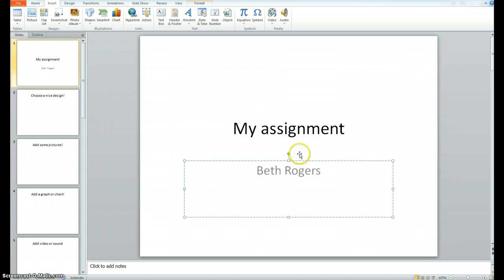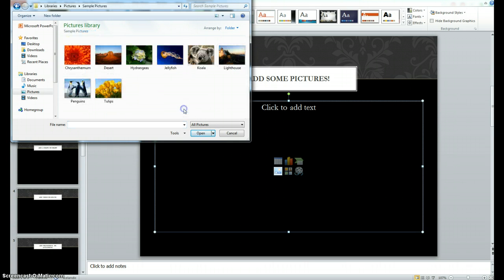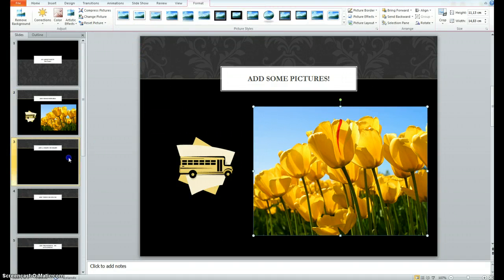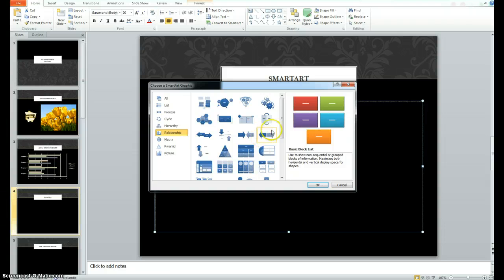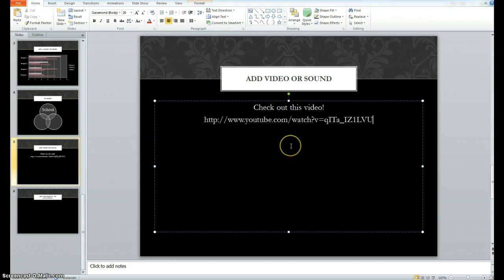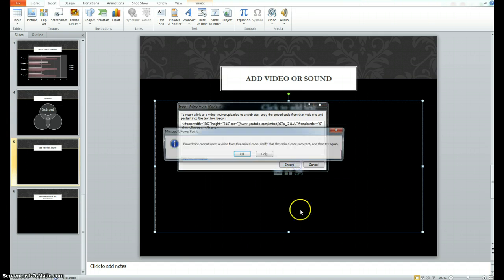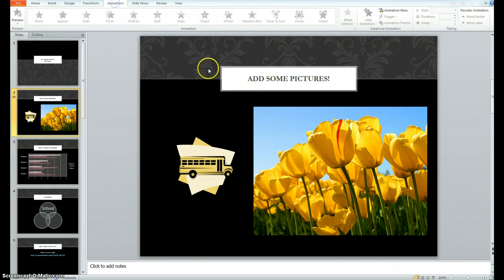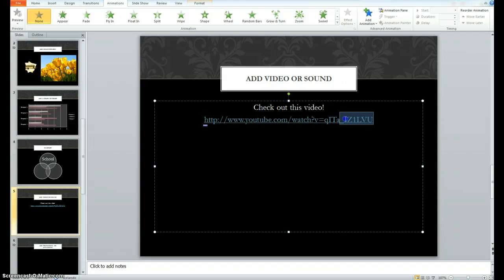How to Make a PowerPoint Presentation for an Assignment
This video shows you the basics of adding pictures, charts, video and animations to a PowerPoint presentation.